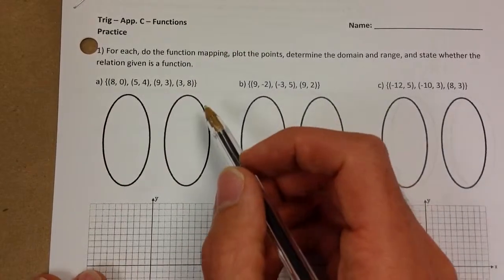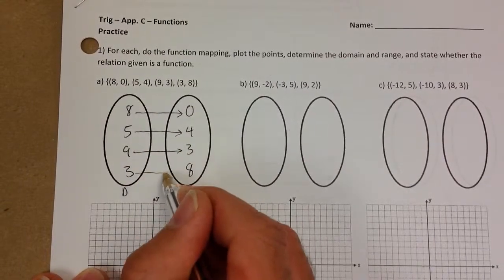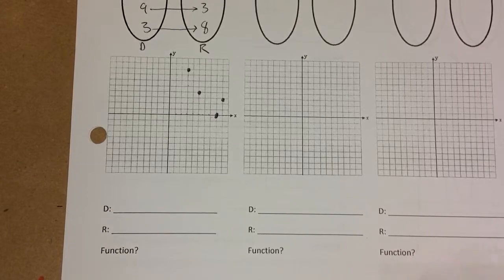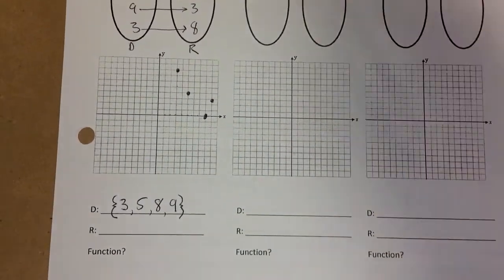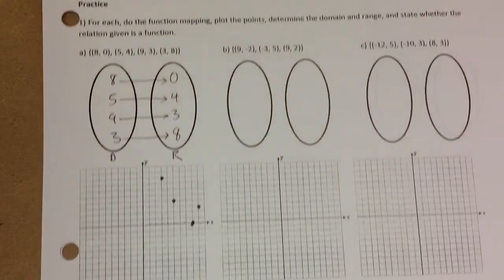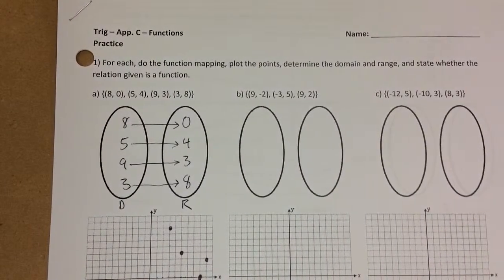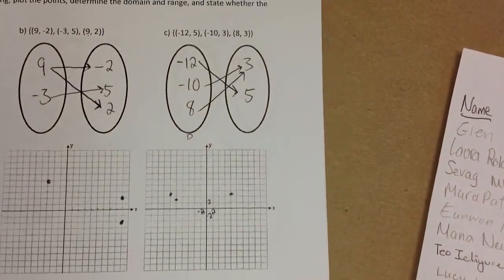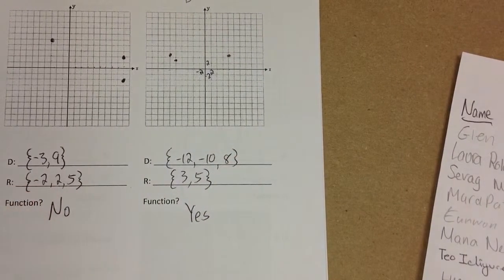Trig 9/23/14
Relation mapping, graphing, and determining if something is a function.  1a-c in Appendix C practice packet.